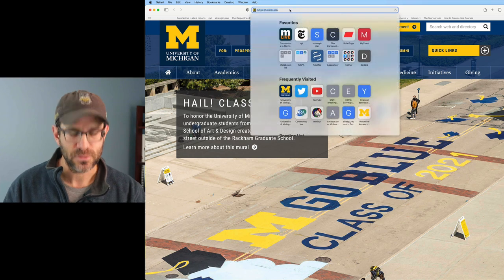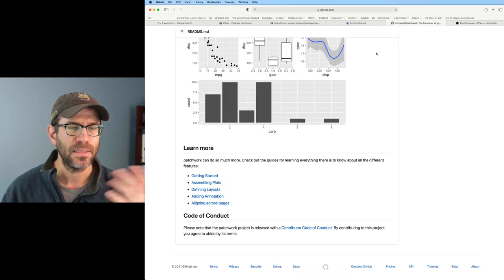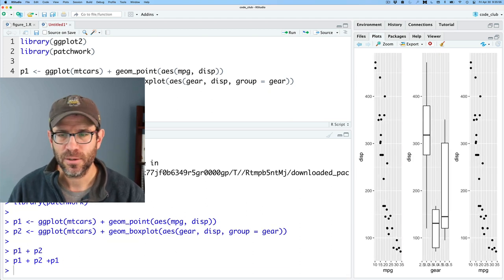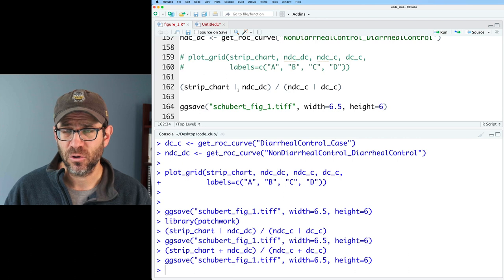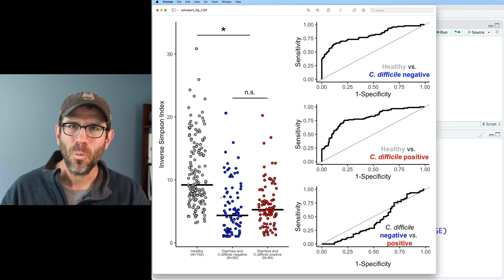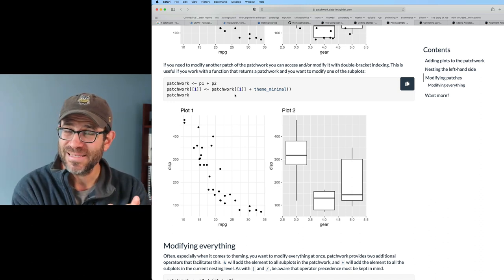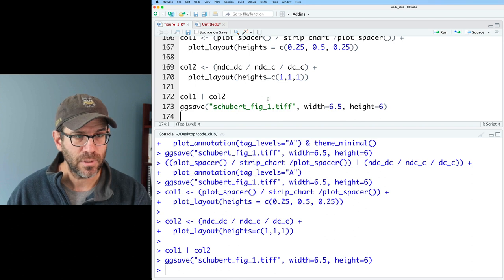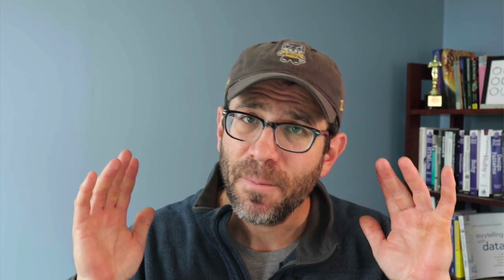Learning to use the patchwork R package (how to learn a package in general) (CC099)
Before this episode I had never used patchwork! Here I show you how I learn to use packages using the R patchwork package as example for deciding when to use packages in R, finding packges, how to trust a package, and how to learn to use a package. I'm definitely a fan of patchwork and will probably start using it in place of cowplot. What do you think?

Pat will use RStudio and functions from the patchwork and ggplot2 packages. The accompanying blog post can be found

0:00 Introduction
5:32 Finding documentation for patchwork
10:06 Introduction to patchwork
13:12 Adapting vignette to my figure
16:01 Adjusting layout
18:36 Adding annotation
20:42 Advanced layout and figure modification
22:57 Adjusting height and widths
24:33 Adjusting appearance of labels
27:46 Recap